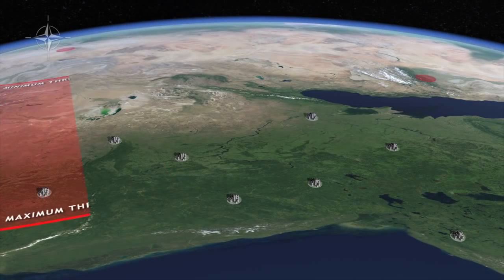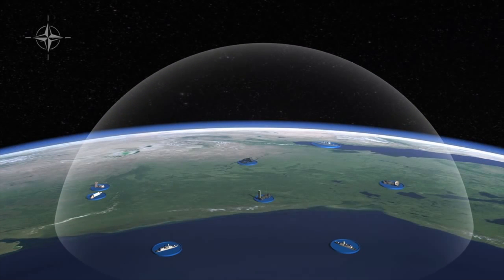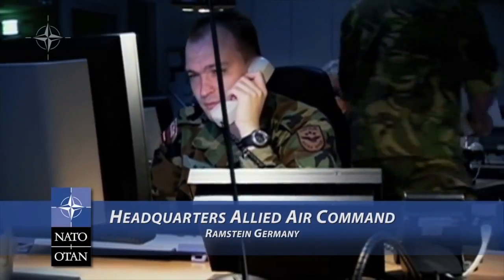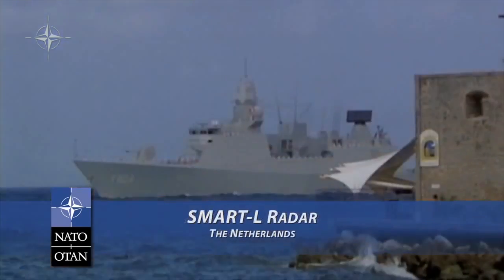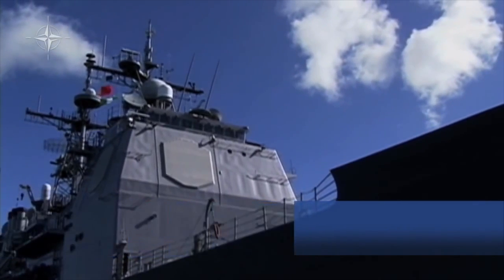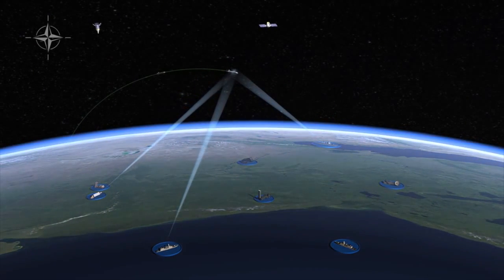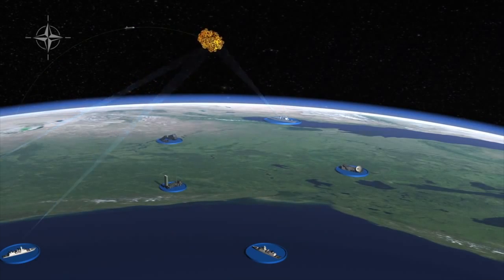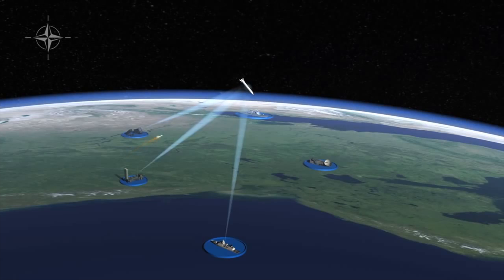NATO - Ballistic Missile Defence Overview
his animation illustrates how NATO's ballistic missile defence capability is designed to work in the hypothetical scenario. NATO conducts thorough planning to make the best use of all weapons systems and censors under its command.

Ballistic missiles pose an increasing threat to Allied populations, territory and deployed forces. Over 30 countries have, or are acquiring, ballistic missile technology that could eventually be used to carry not just conventional warheads, but also weapons of mass destruction. The proliferation of these capabilities does not necessarily mean there is an immediate intent to attack NATO, but it does mean that the Alliance has a responsibility to take this into account as part of its mission to protect its populations.

In early 2010, NATO acquired the first phase of an initial capability to protect Alliance forces against ballistic missile threats. At the November 2010 NATO Summit in Lisbon, NATO's leaders decided to develop a ballistic missile defence (BMD) capability to pursue its core task of collective defence. To this end, they decided that the scope of the current Active Layered Theatre Ballistic Missile Defence (ALTBMD) programme's command, control and communication capabilities will be expanded beyond the capability to protect forces to also include NATO European populations and territory. In this context, the US European Phased Adaptive Approach (EPAA) and other possible national contributions were welcomed as a valuable national contribution to the NATO ballistic missile defence architecture.
NATO's work on BMD started in the early 1990s in response to the proliferation of weapons of mass destruction and their delivery systems, including missiles. The initial focus was on protecting deployed NATO troops (Theatre Missile Defence), but work was expanded in 2002 to include considerations of the protection of population centres and territory (Territorial Missile Defence).

Allied Command Operations (ACO), NATO's headquarters for all military plans and operations, is the successor to two historic strategic commands for NATO – Allied Command Europe and Allied Command Atlantic.

ACO is one of The North Atlantic Treaty Organisation's (NATO) two strategic military commands.  The other command being Allied Command Transformation ACT in Norfolk, Virginia.

ACO is commanded by the Supreme Allied Commander Europe (SACEUR) and is responsible for all Alliance military operations. The command headquarters, known as Supreme Headquarters Allied Powers Europe, or SHAPE, is located in Casteau near Mons, Belgium. The mission of ACO and the SACEUR is to contribute to preserving the peace, security and territorial integrity of NATO member nations in its area of responsibility.